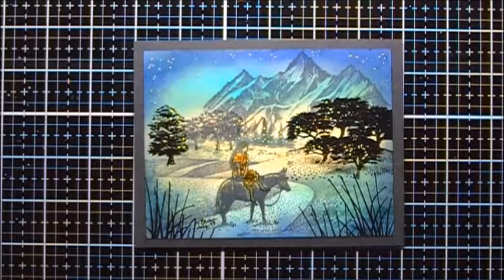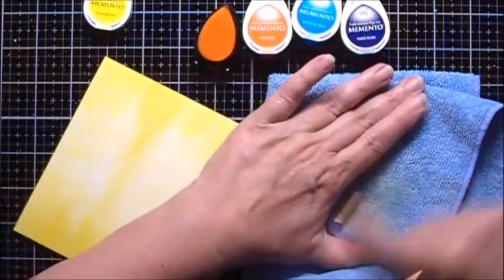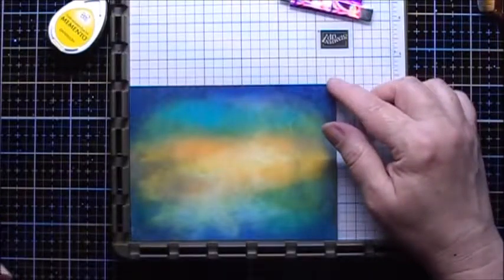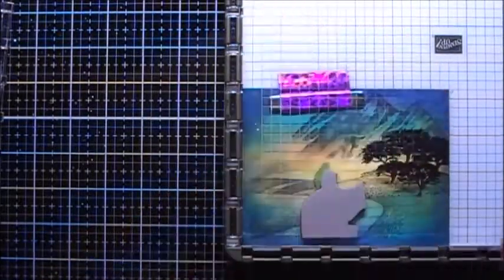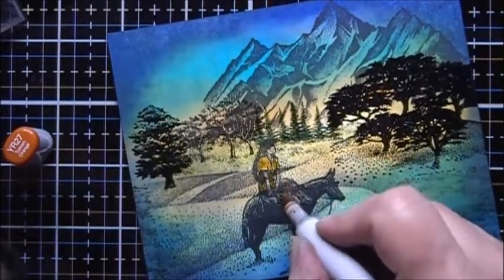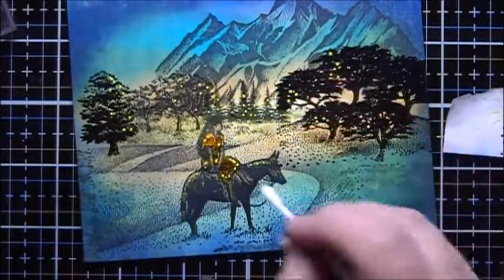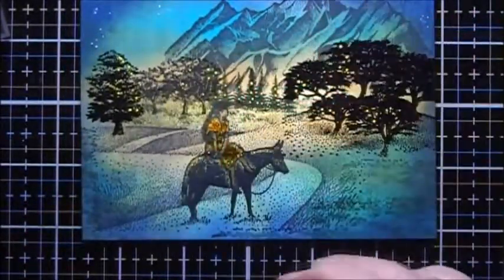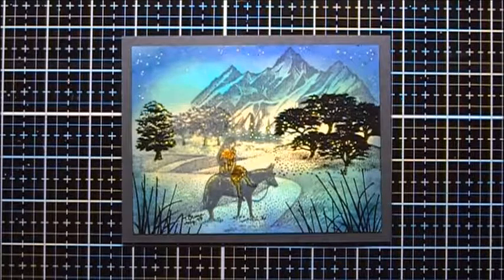Riding Side Saddle at Sunrise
Scenic stamping using Stampscapes stamps on Dollar Tree poster board.

Stampscapes stamps:
223F
403C
243A
433B
245B
Nature Sheet 7
Nature Sheet 10
Nature Sheet 13

Inks used:
Versafine Onyx Black Ink
Memento inks:
Tuxedo Black
Dandelion
Tangelo
Bahama Blue
Paris Dusk
Northern Pine

Copic markers YR27, E11

Various gel pens
  Colorit - Happy Yellow, Yellow cake
  Uniball and Gelly roll white gen pens
yellow paint marker (Zeyar)
Krylon UV-Resistant clear acrylic coating
Yoseng makeup brushes (ink blending)
Stampin' Up stamping platform